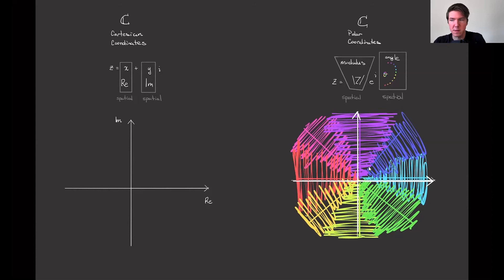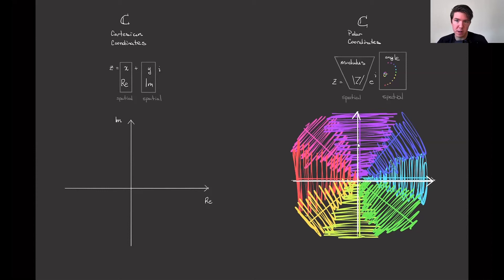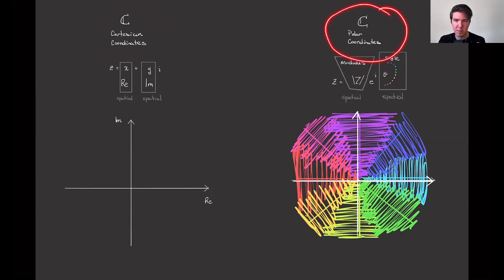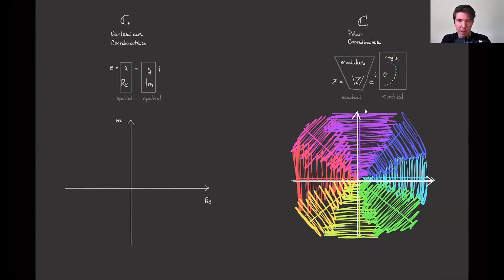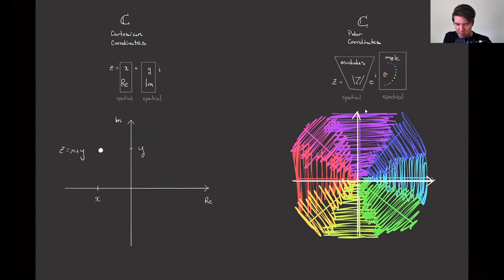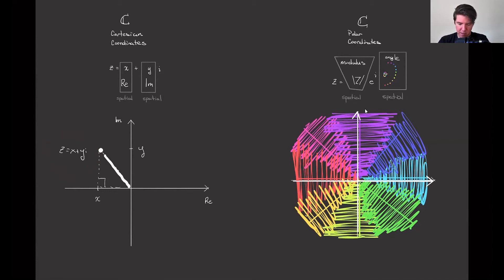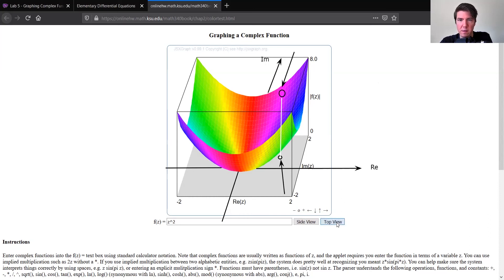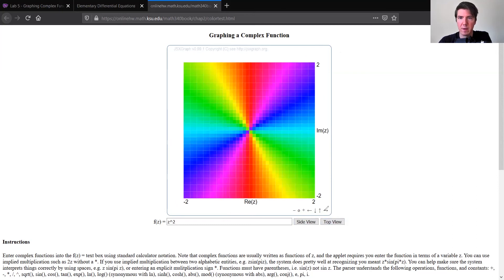EDE - Lab - Graphing complex functions